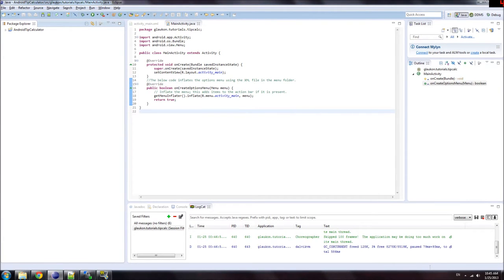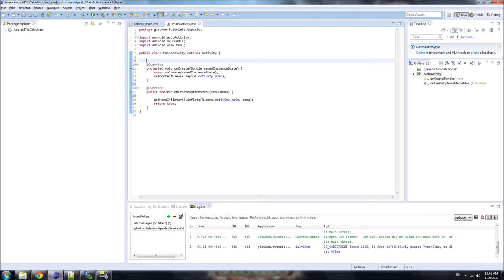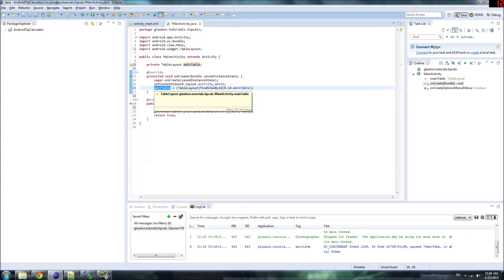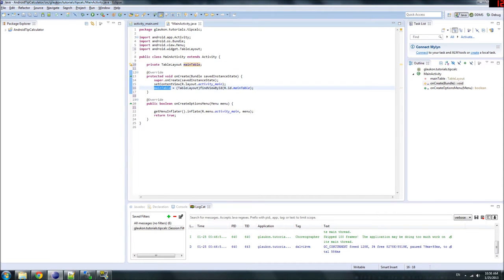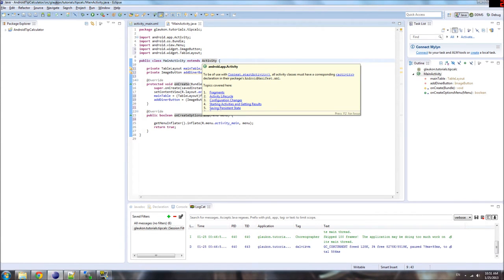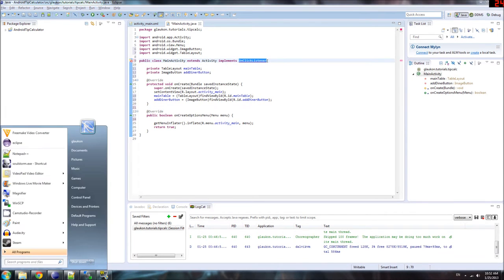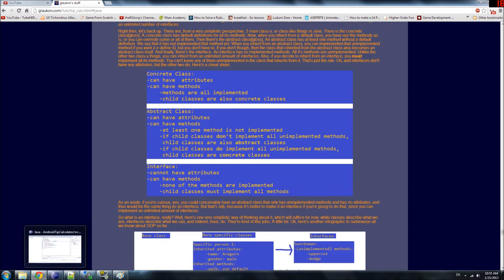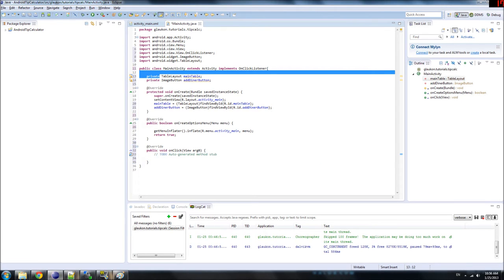Calculator Tutorial Java Android Tip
I created this video with the YouTube Video Editor Tutorial Java Android Tip